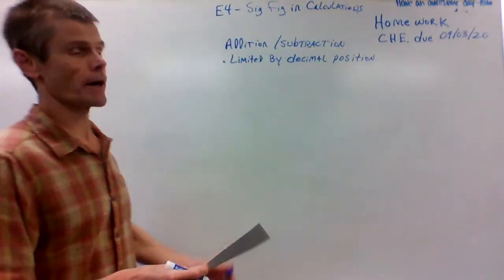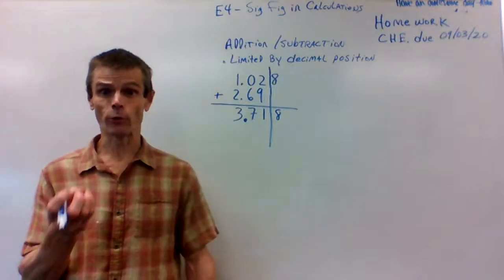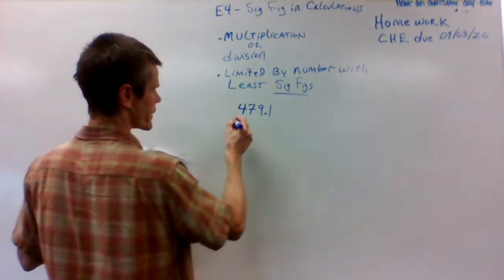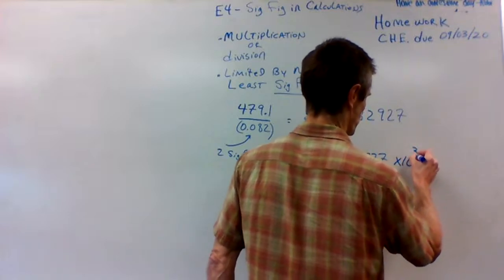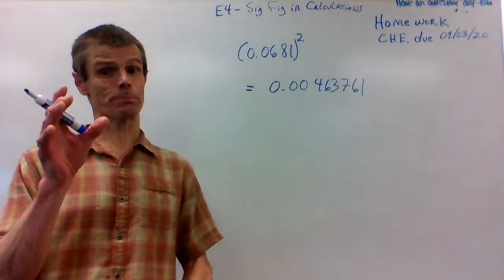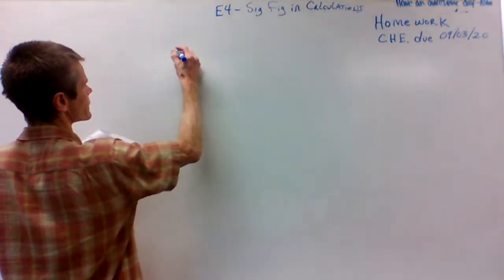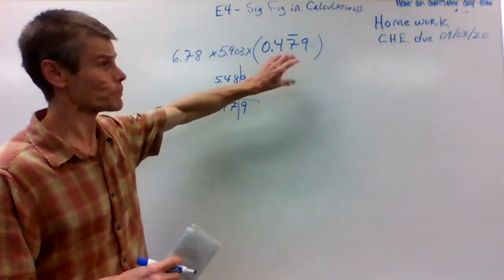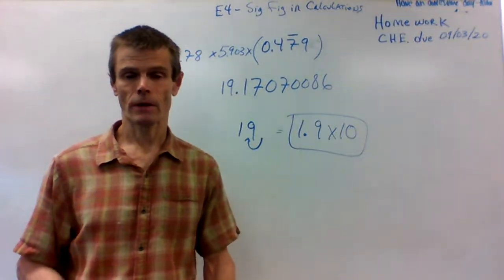CHEM 1110 Lecture 3-082120-E4